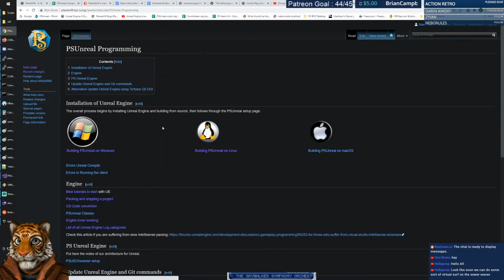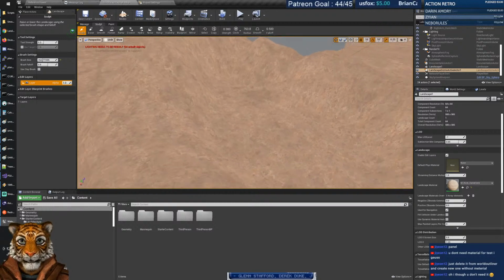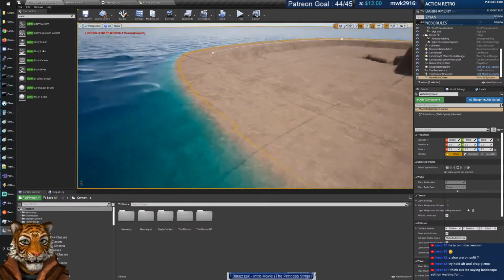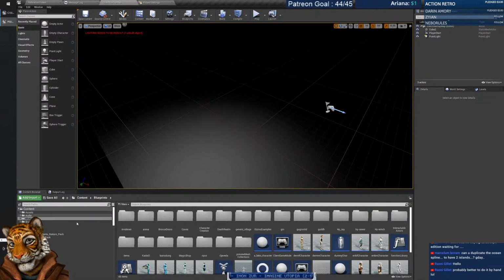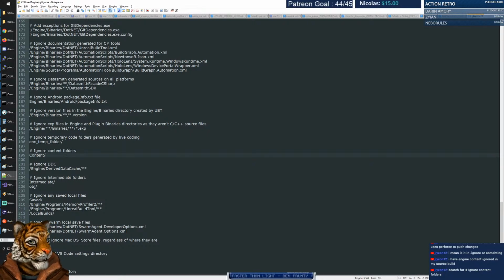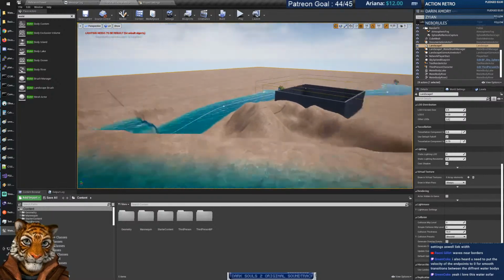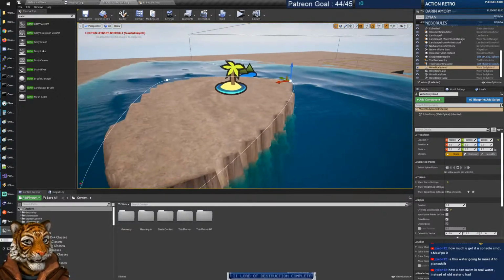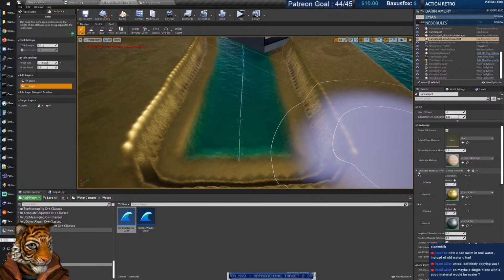Unreal Engine Live Stream #433 - MMO - New 4.26 water system